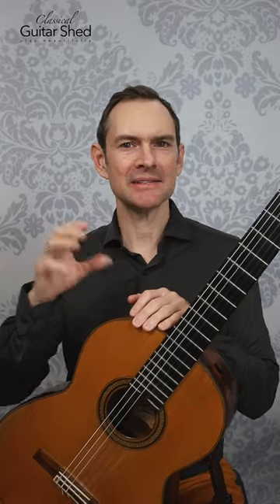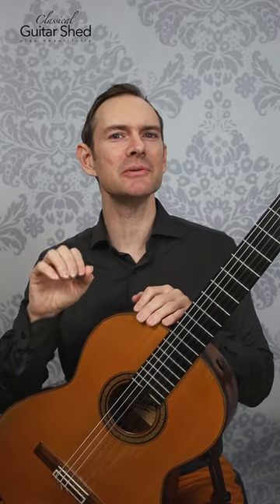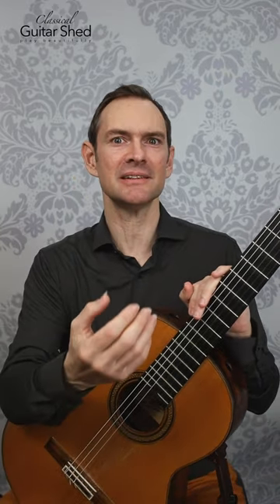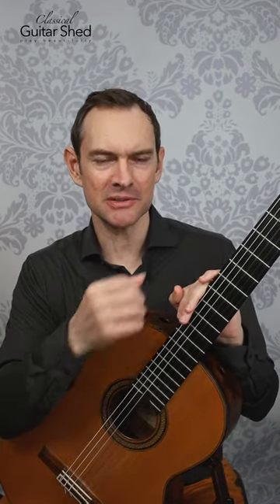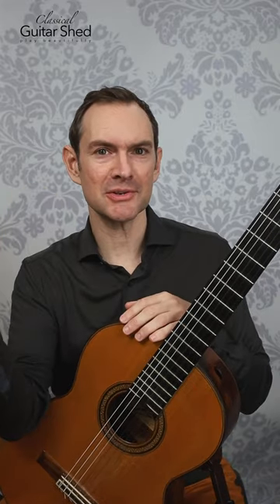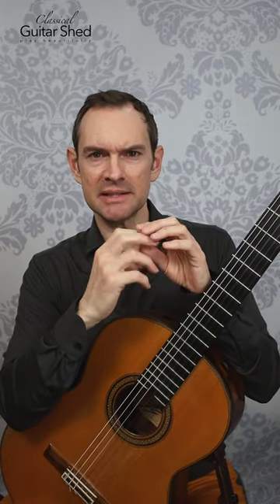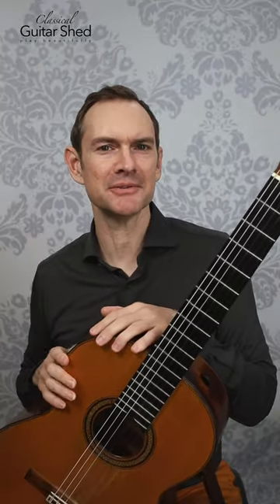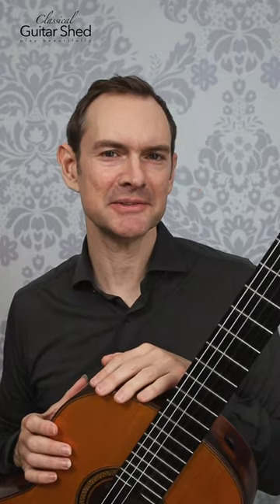Do You Need Long Nails?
Do we need long nails to play the classical guitar? The answer is no. Professionals typically play with nails. It gives variety. But if we don't have long nails for some reason, that doesn't mean we can't play. Fingertips can produce a lovely consistent sound. Just keep your tip joints really soft and loose for a beautiful tone.